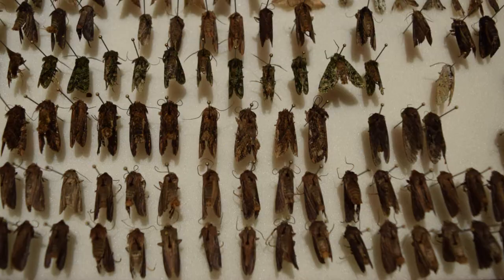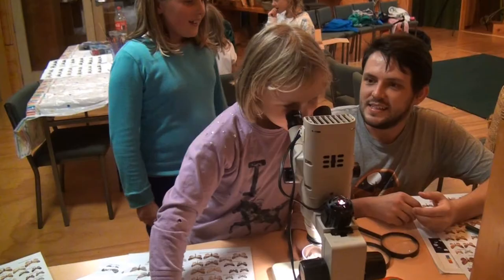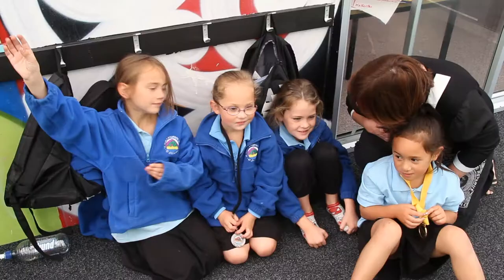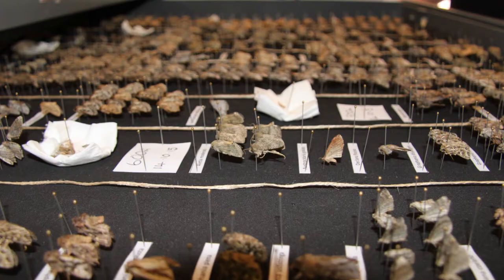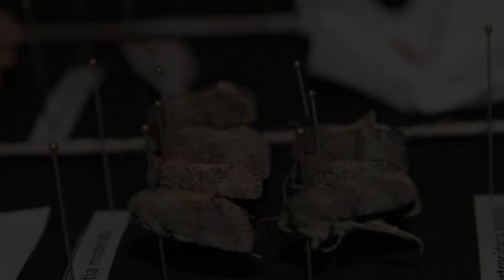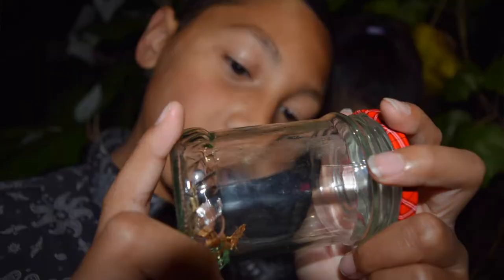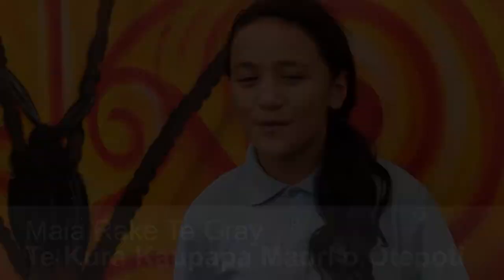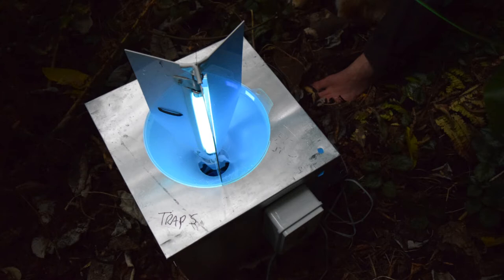Spotlight on Otago moth project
There are more than 2000 species of moth in New Zealand but little is known about these important insects. Students from schools across Otago are helping researchers change that.

The Shedding Light on the Night project is a partnership between Landcare Research, the Botany and Geography Departments of the University of Otago, Orokonui Ecosanctuary and a collection of Otago Schools. It is funded by the Curious Minds Participatory Science Platform – Otago Pilot.

Special thanks to the staff and students from Te Kura Kaupapa Māori o Ōtepoti, Clutha Valley Primary School, Purakanui School represented in this video.